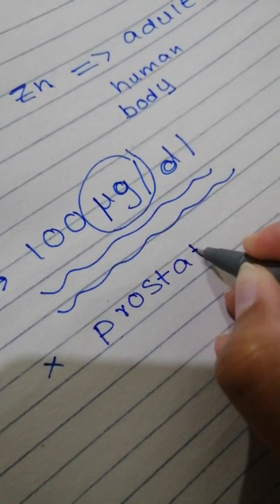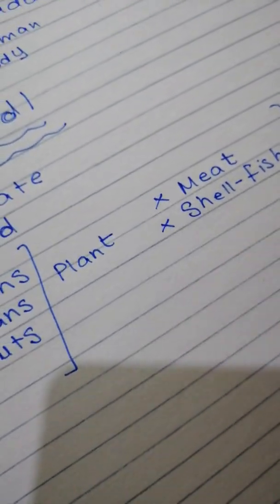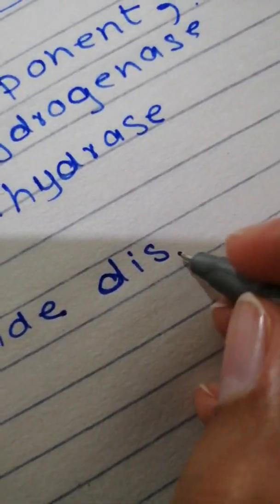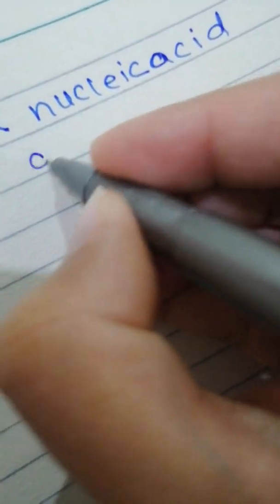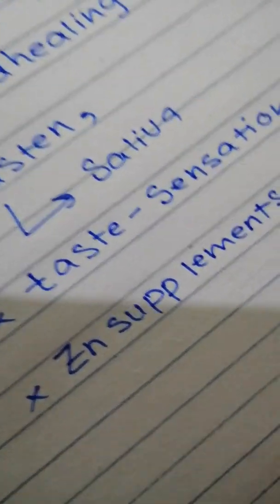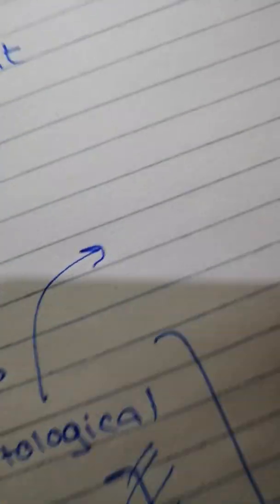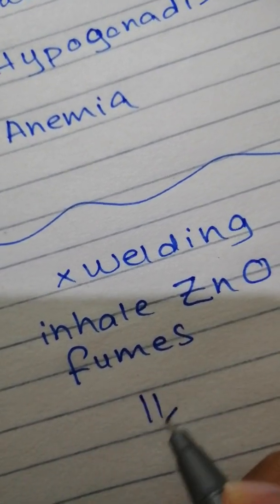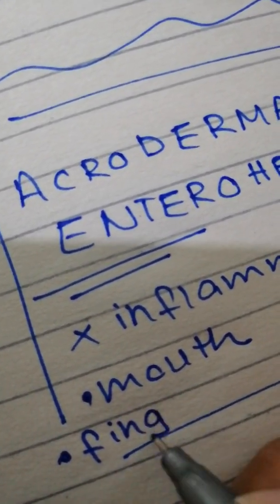Biochemistry:Zinc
Sources of Zinc
Absorption of zinc
Biochemical functions of Zinc
Zinc metabolic disorders